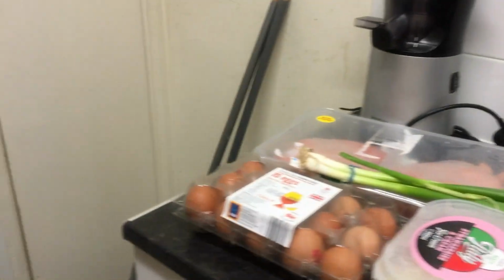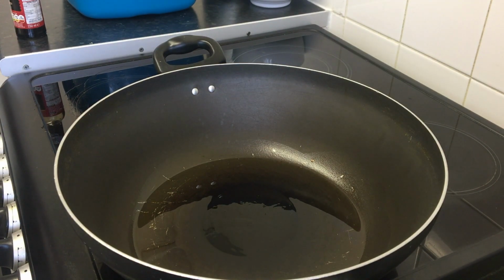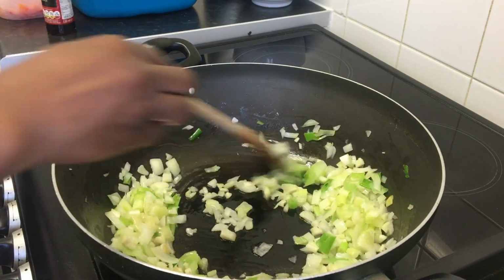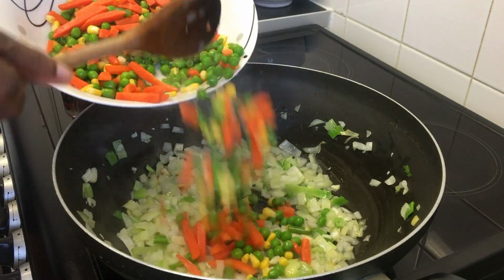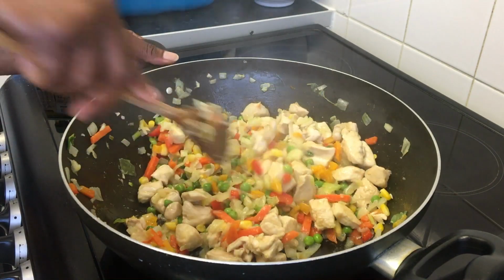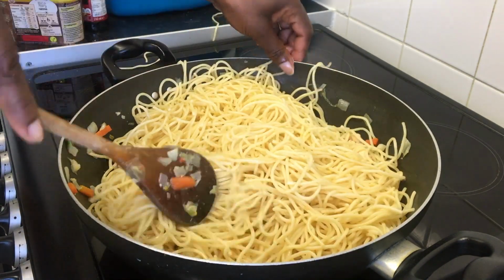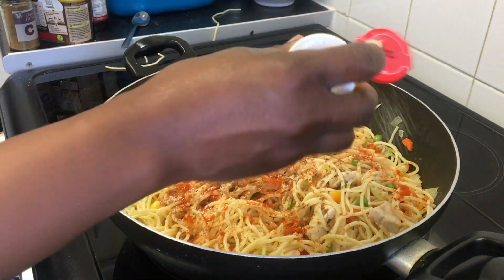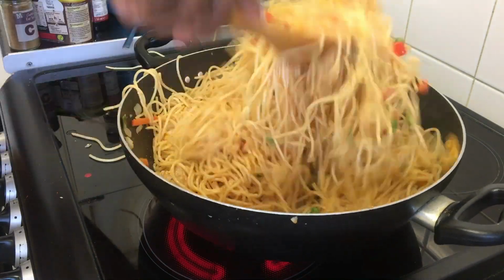Indonesian Mee Goreng Noodles| Bami Goreng | Dutch Antilles Cuisine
Today is a pasta dish from the Dutch Caribbean. I hope you'll enjoy watching and give it a try. I promise you won't regret ! All the ingredients you can find them in the world aisle in your local supermarket.

On here we'll be showing content on health and beauty and sometimes fashion. I usually upload on a Thursday or Sunday and once every two weeks I will upload a Vegan Tuesday meal.  Hope you will enjoy my content.

Facebook health and fitness support group
Fighting Fit

ttps://youtu.be/8zxZUWBf2Jc

This video is not sponsored in anyway all opinions are mine.